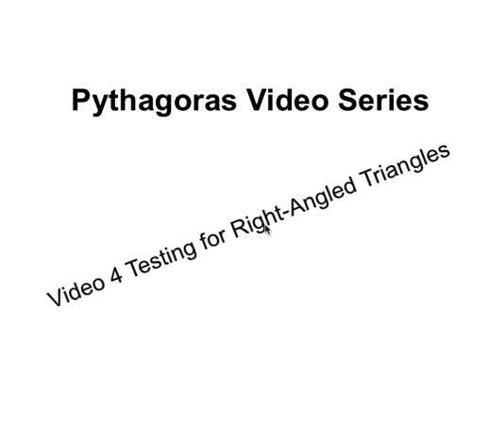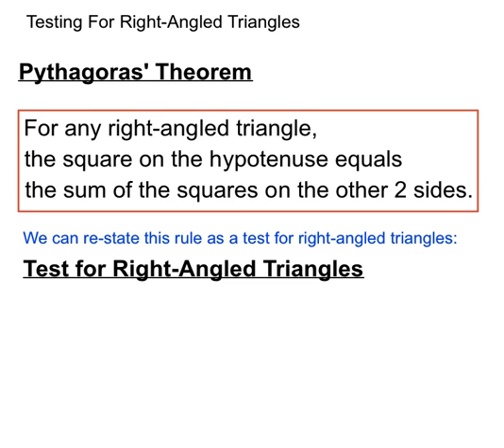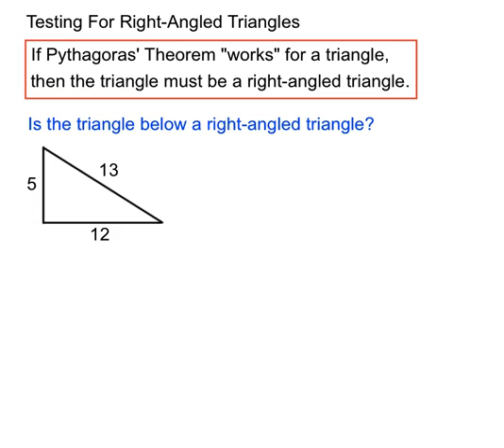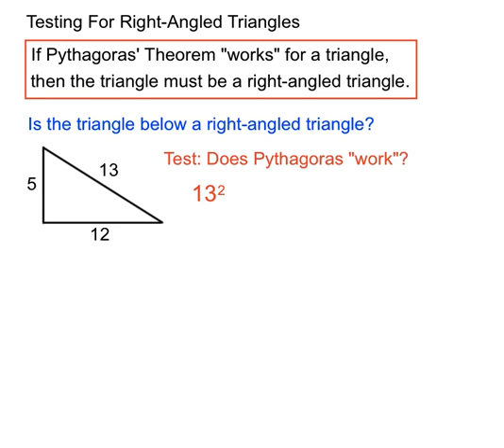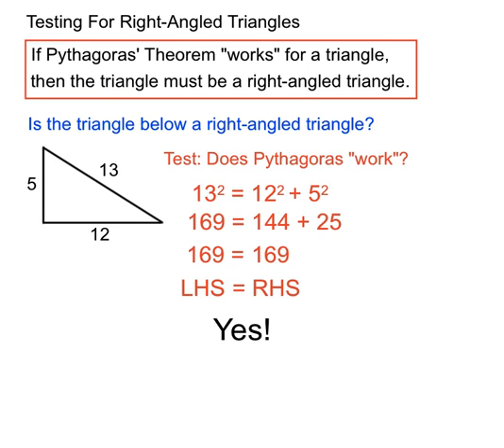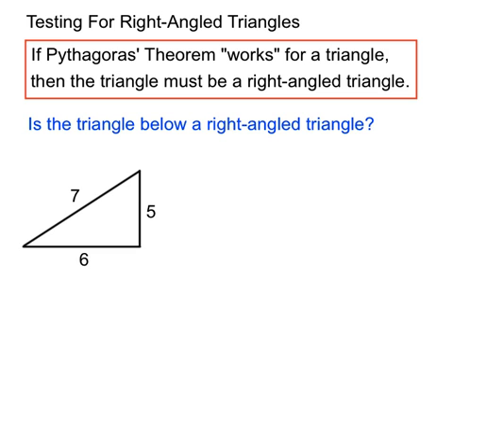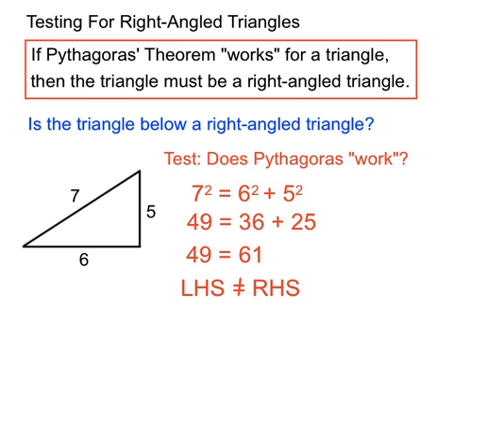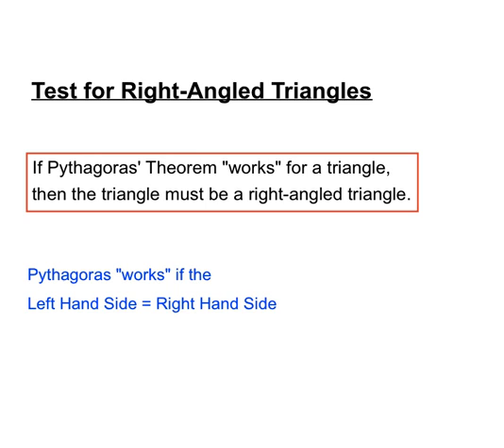Pythagoras Video 4 Test for Right Angled Triangles